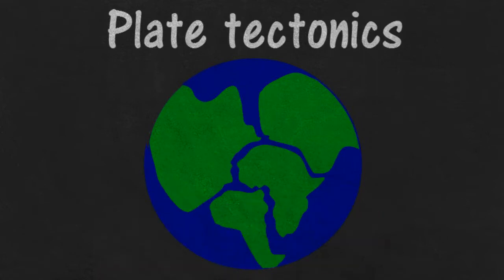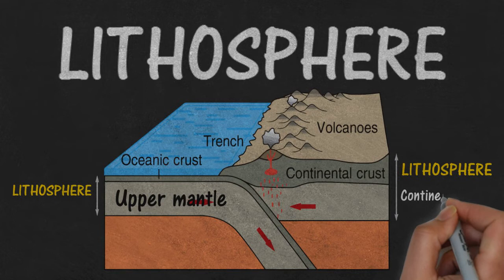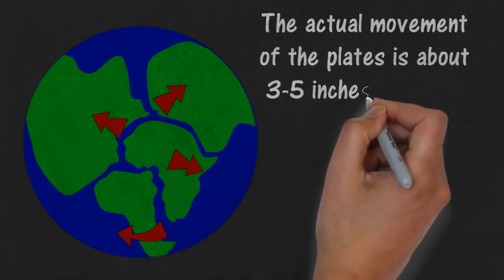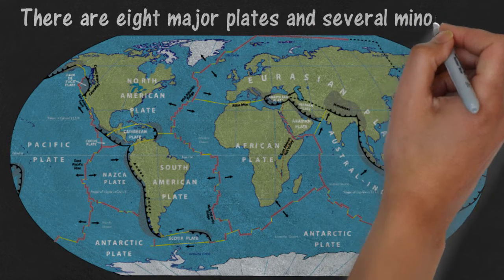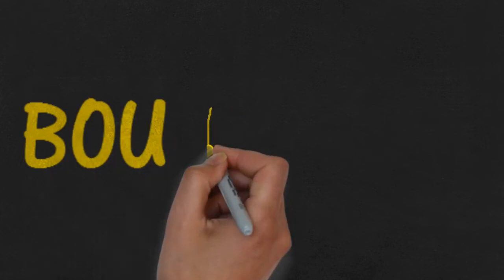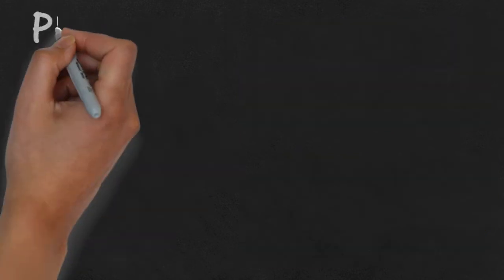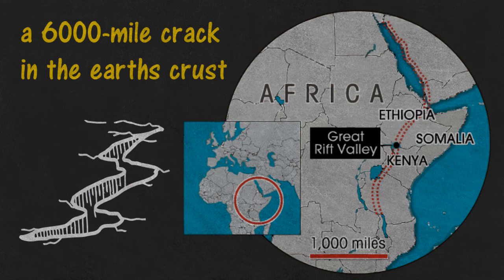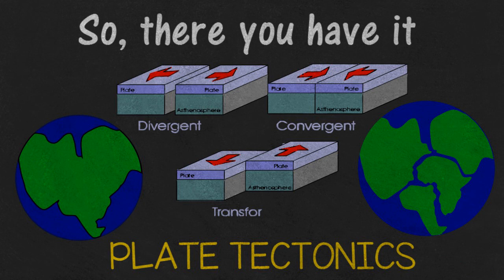Kelly Squires: Plate Tectonics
Kelly Squires discusses the many aspects of plate tectonics